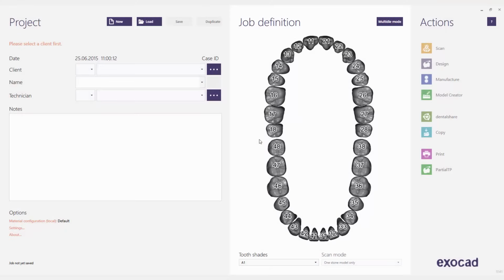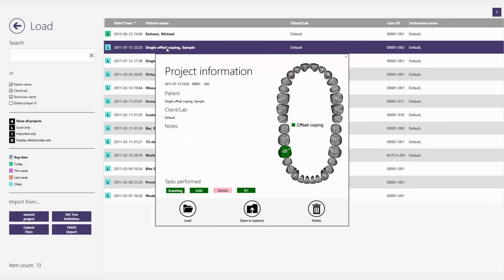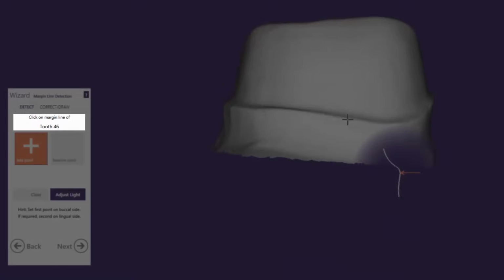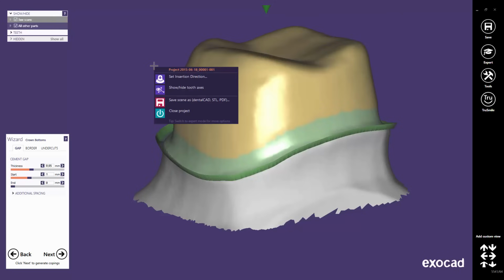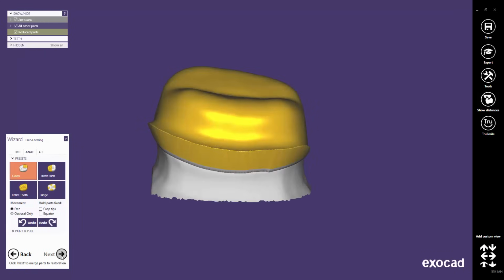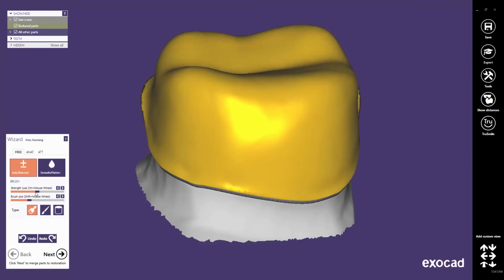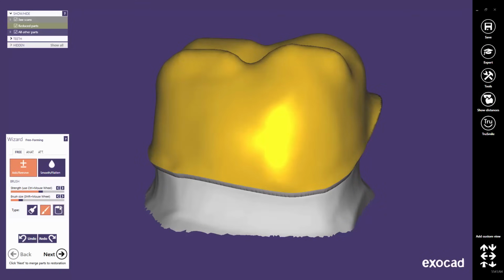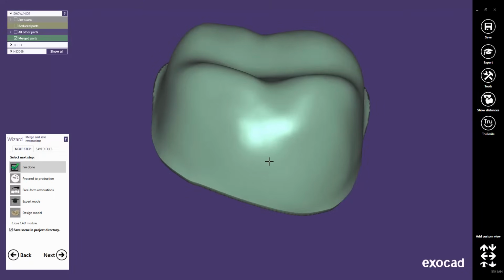exocad Video Tutorial: Introduction to Basic Features / Offset Coping Design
This video tutorial from exocad gives you an introduction to basic features of the software: Setting up a case, using the mouse to navigate in 3D space, margin line detection, creating a simple coping with fixed thickness, and using free-forming tools to optimize the shape.